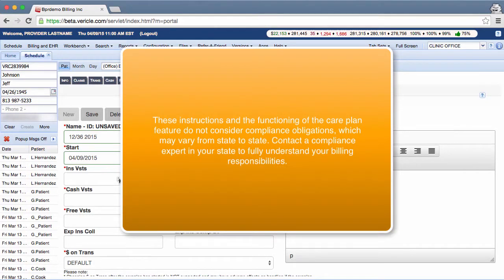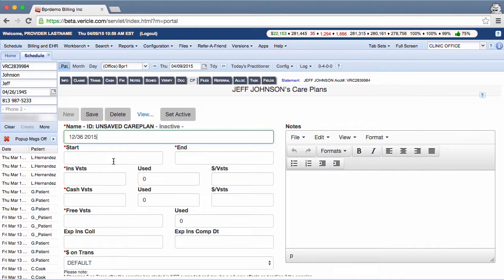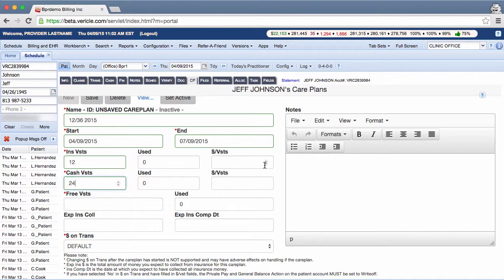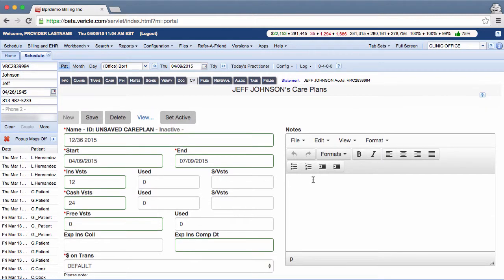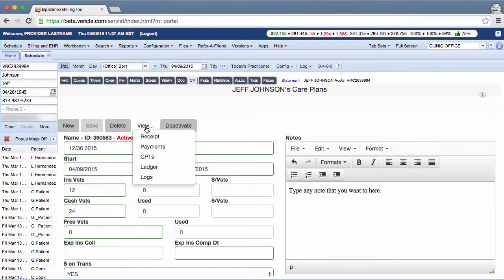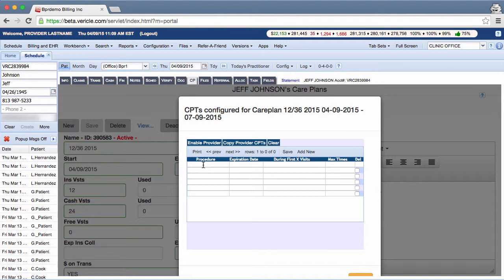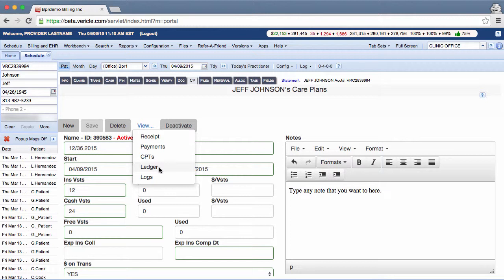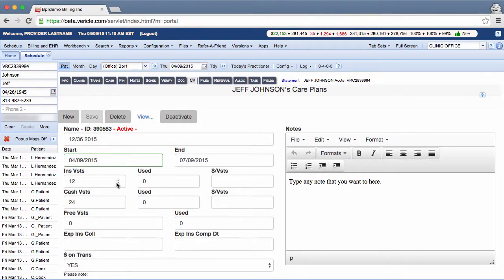Medical Billing and Practice Management Software-How to Create a Care Plan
Vericle products include Practice Management Software, Outsourced Medical Billing, and Practice Owner Coaching services. This video explains how to create a care plan in the system. Vericle software is integrated with Genesis Chiropractic Software bestPT and ClinicMind